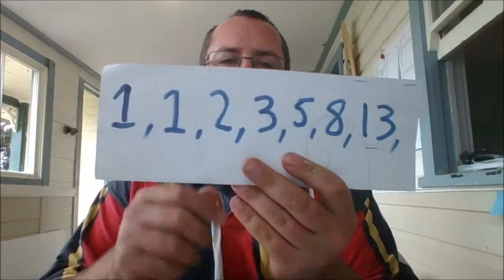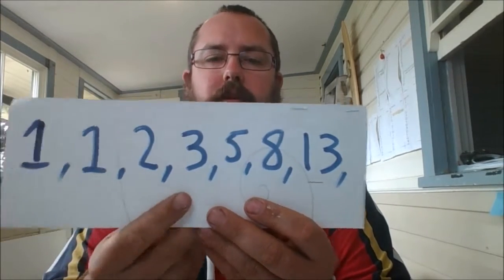swinburne id 100783686